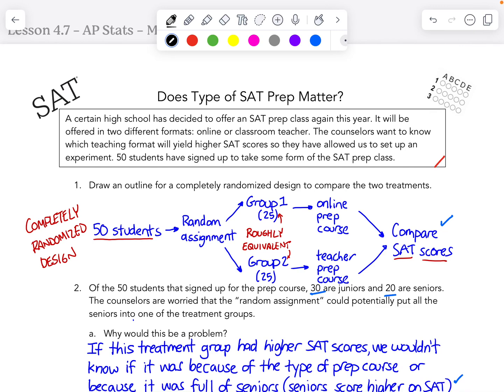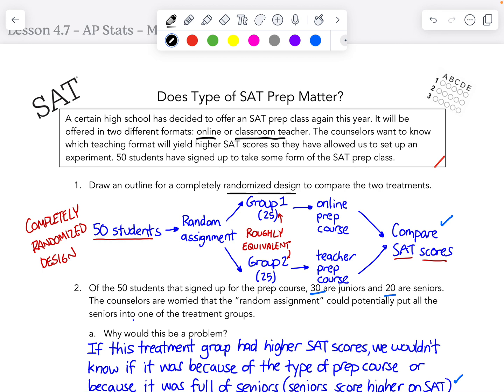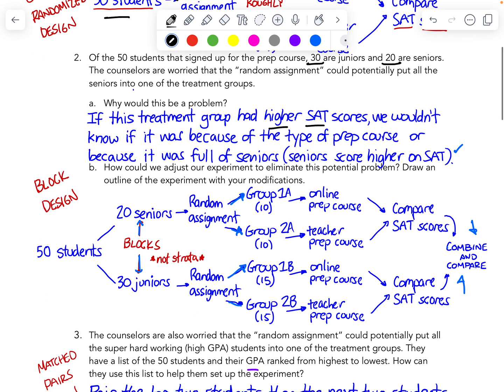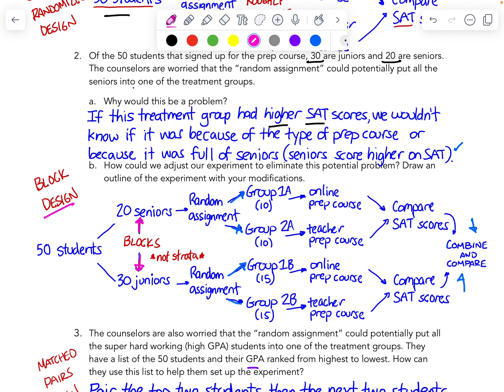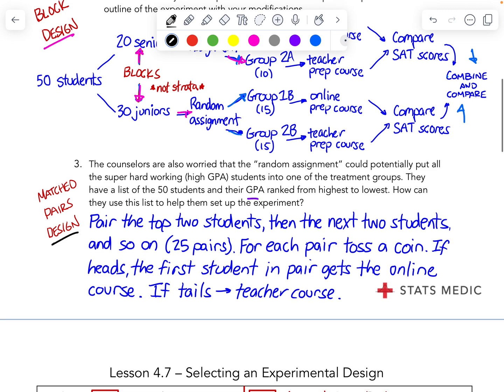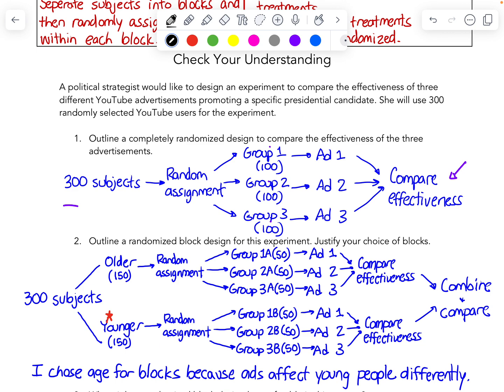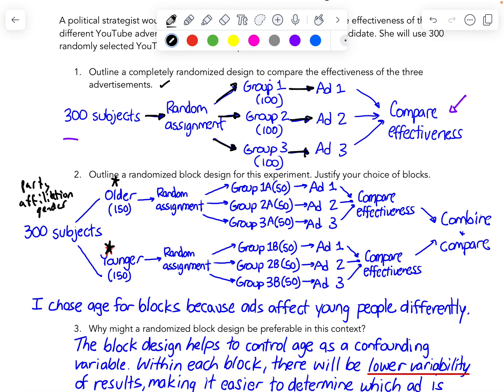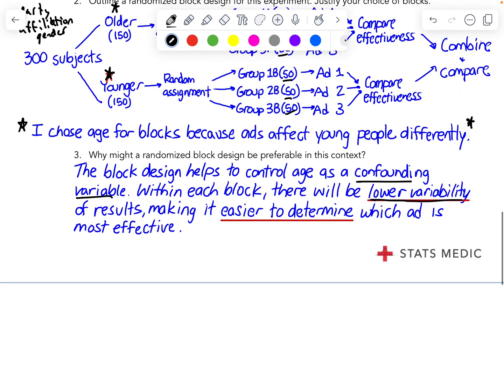4.7 Activity debrief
Activity debrief